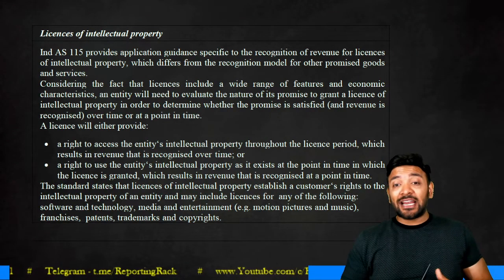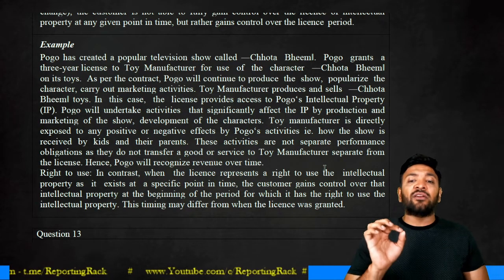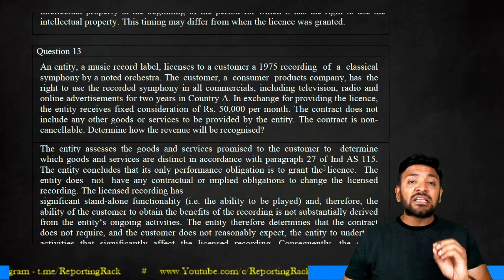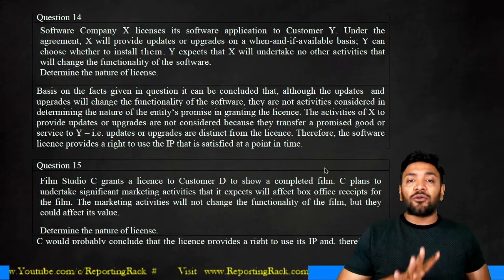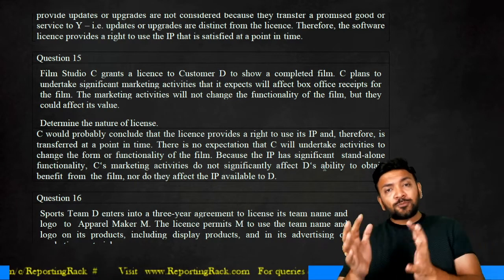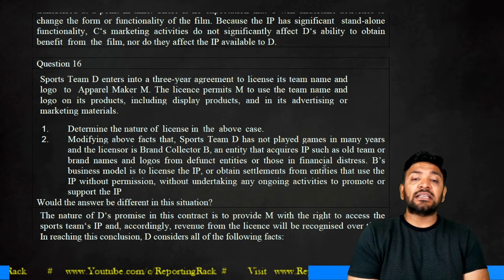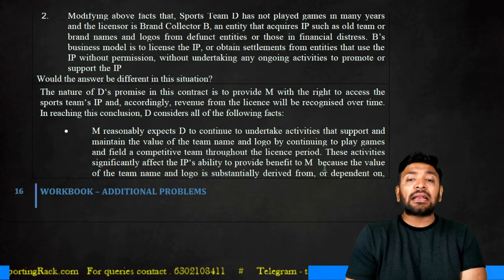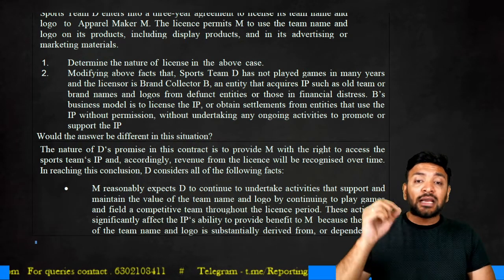Day 9 - Part VI - Ind AS 115 - License of Intellectual property - Illustrations